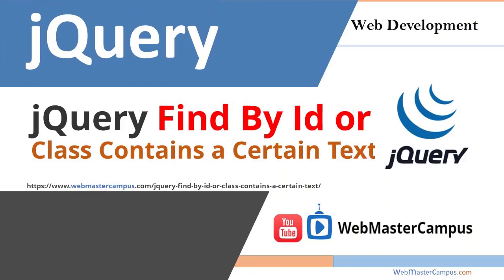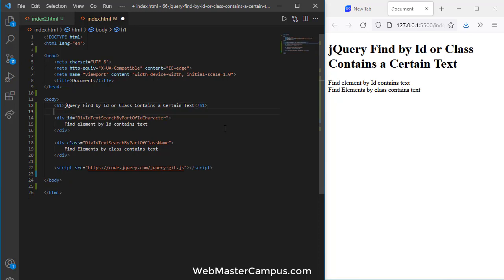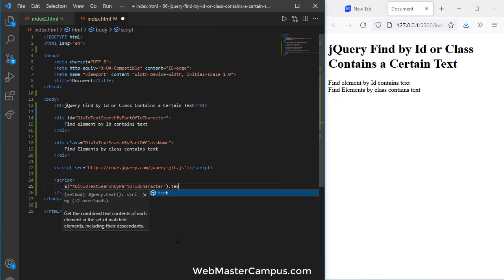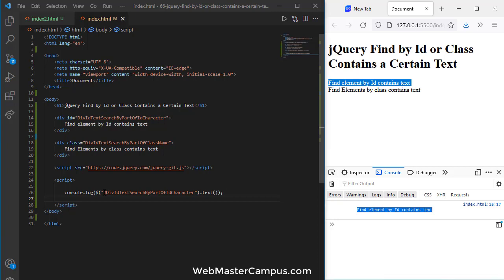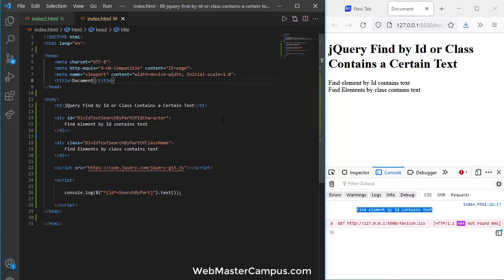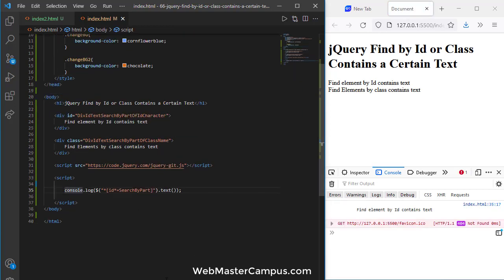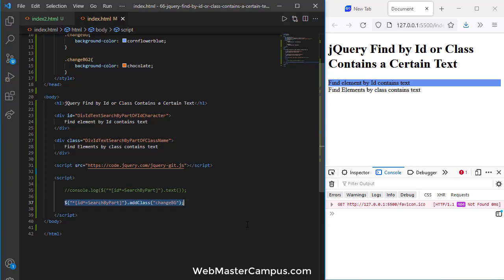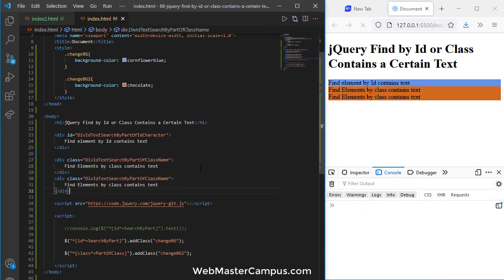jQuery Find by Id or Class Contains a Certain Text